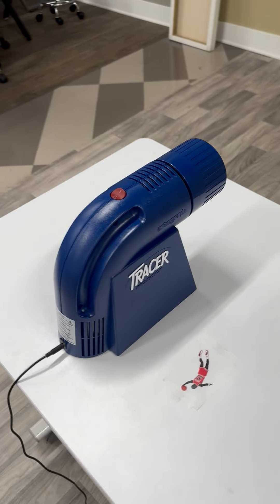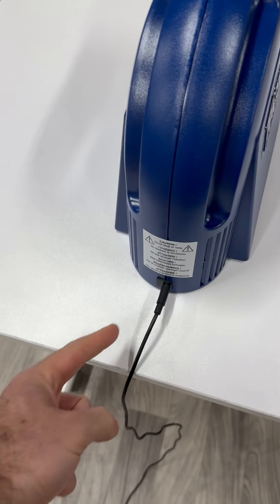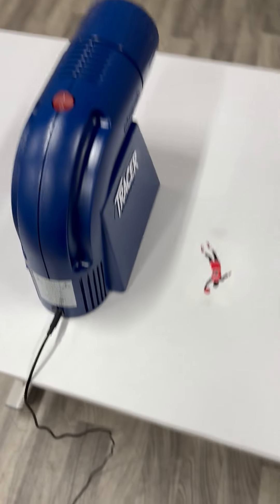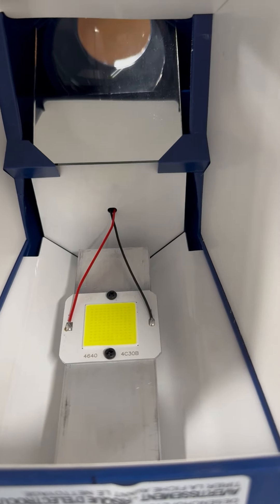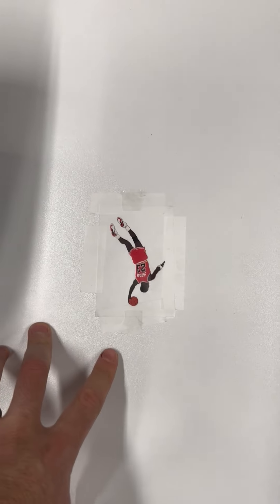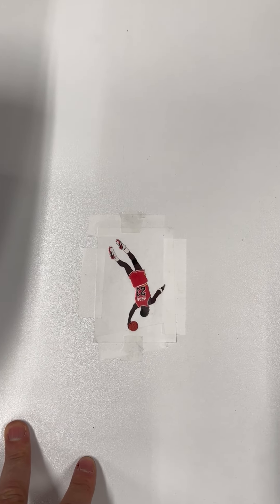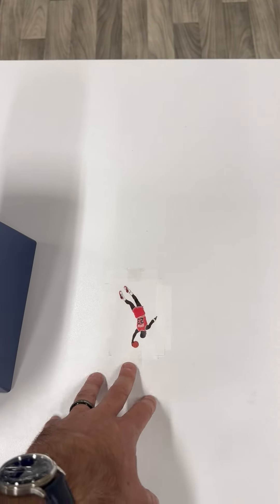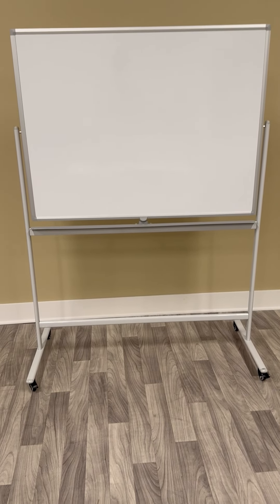How to Use the LED Tracer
Watch this video to understand how to correctly use the LED Tracer